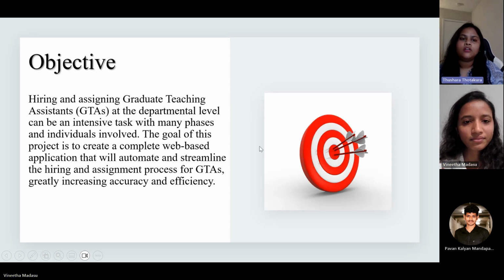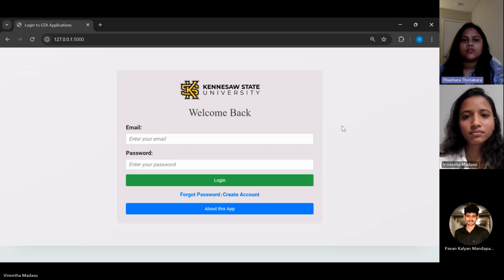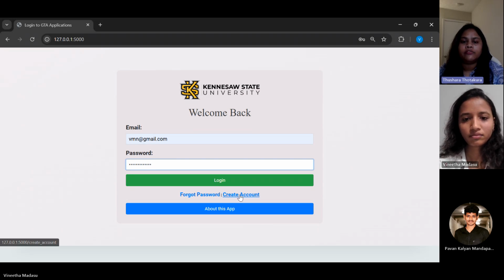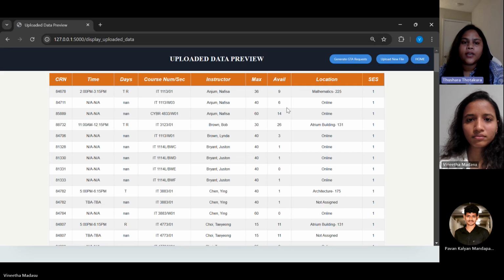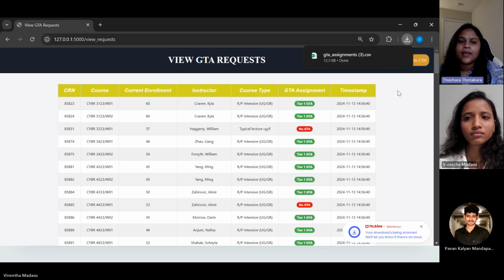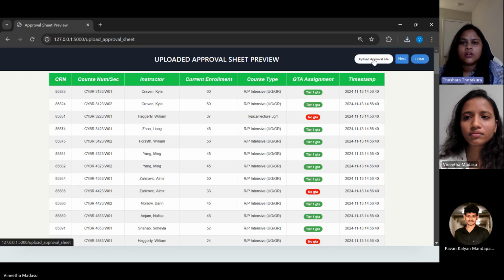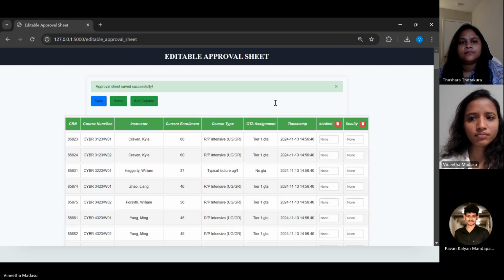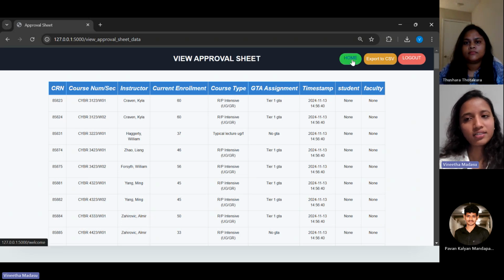GMC 241: GTA Request / Hiring Management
The Graduate Teaching Assistant (GTA) Management System is designed to address inefficiencies in the GTA hiring and assignment process at the departmental level. This full-stack web application utilizes modern Python frameworks such as Flask for backend development, providing a robust and scalable foundation for data handling and business logic. The frontend is developed using HTML, CSS, and JavaScript, ensuring an intuitive and responsive user experience. Key features include user access, automated GTA request generation based on course catalog data, and real-time tracking of hiring progress. By integrating data import capabilities from sources like Owl Express via Excel, the system handles complex requirements like cross-listed sections and enrollment rules. This application aims to enhance administrative efficiency, reduce workload for faculty and staff, and improve the coordination and transparency of GTA management processes across departments. Through leveraging the power of Python frameworks and full-stack development methodologies, the system is both flexible and scalable, ready to adapt to future institutional needs.